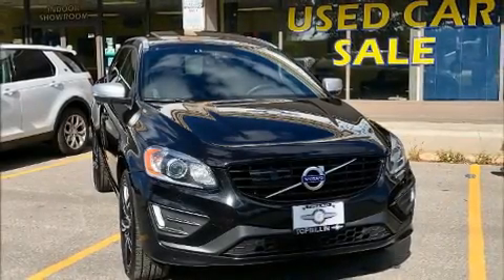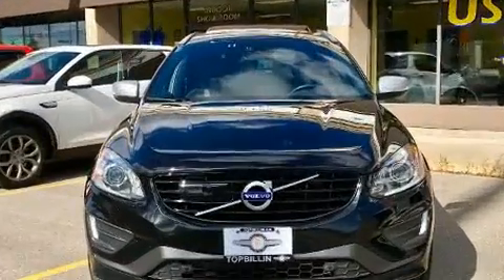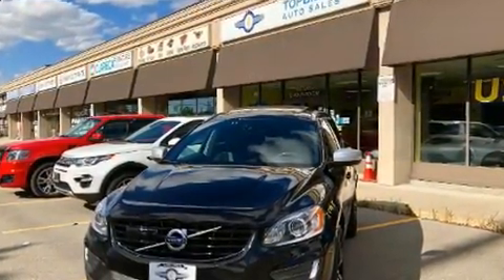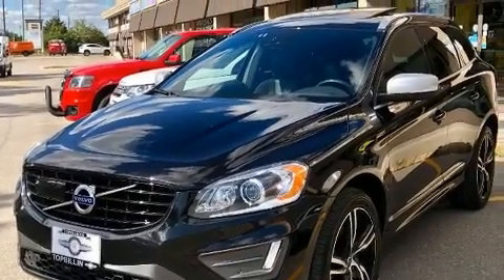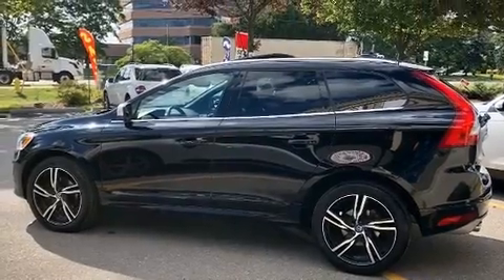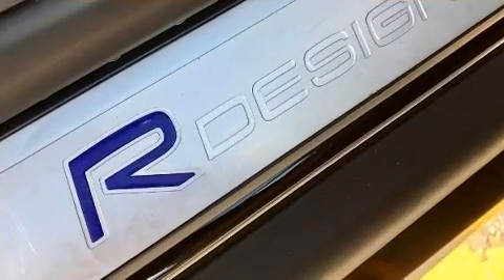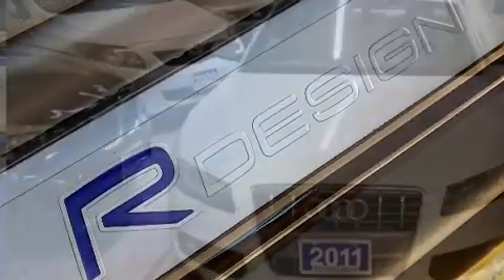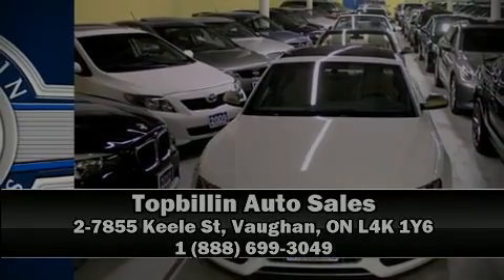2017 Volvo XC60 T6 R-DESIGN PREMIER in Vaughan, ON L4K 1Y6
Discerning drivers will appreciate the 2017 Volvo XC60. Under the hood you'll find a 4 cylinder engine with more than 200 horsepower, and all wheel drive keeps this model firmly attached to the road surface. Well tuned suspension and stability control deliver a spirited, yet composed, ride and drive Volvo prioritized practicality, efficiency, and style by including: leather upholstery, delay-off headlights, power front seats, tilt and telescoping steering wheel, turn signal indicator mirrors, rain sensing wipers, and the power moon roof opens up the cabin to the natural environment. Volvo also prioritized safety and security by including: dual front impact airbags, head curtain airbags, traction control, anti-whiplash front head restraints, a panic alarm, an emergency communication system, and 4 wheel disc brakes with ABS. Brake assist technology provides extra pressure when applying the brakes. Our experienced sales staff is eager to share its knowledge and enthusiasm with you. They'll work with you to find the right vehicle at a price you can afford. Come on in and take a test drive!